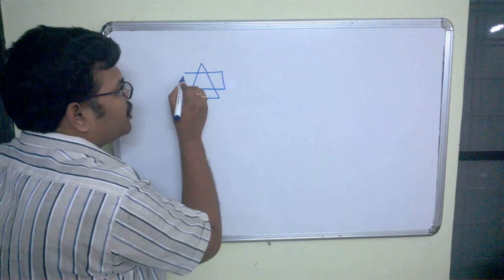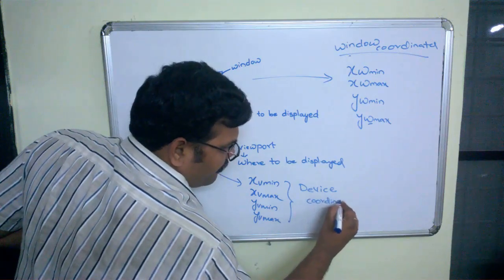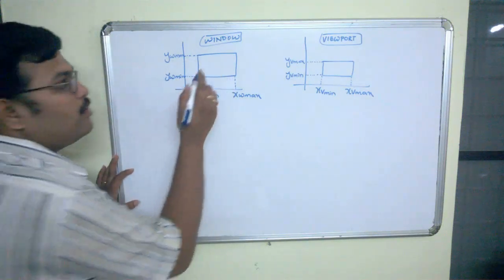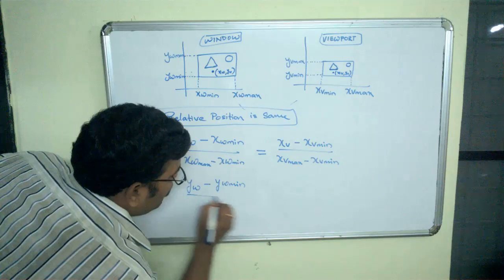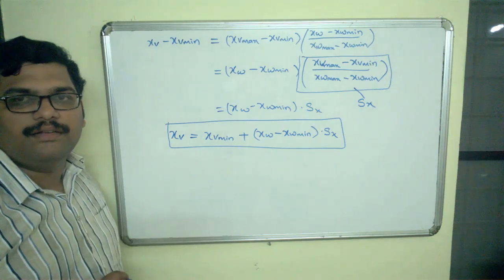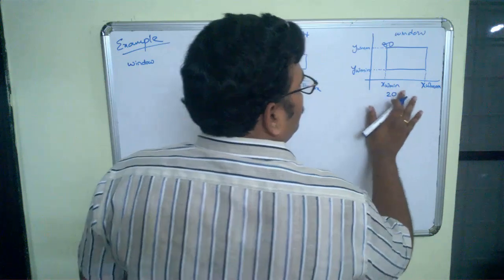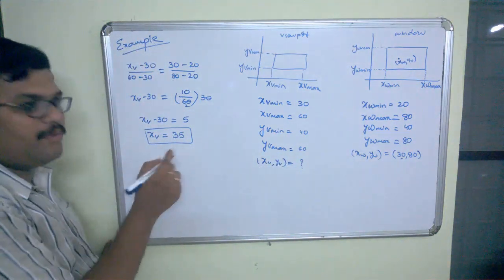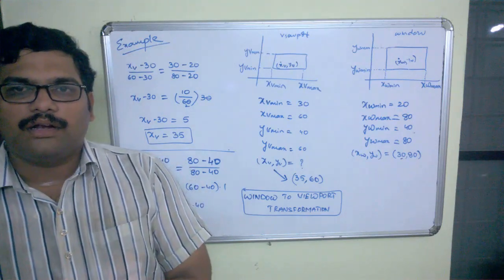WINDOW TO VIEWPORT TRANSFORMATION IN COMPUTER GRAPHICS